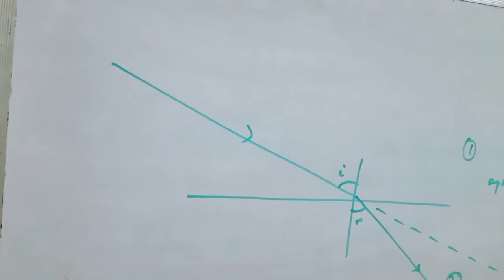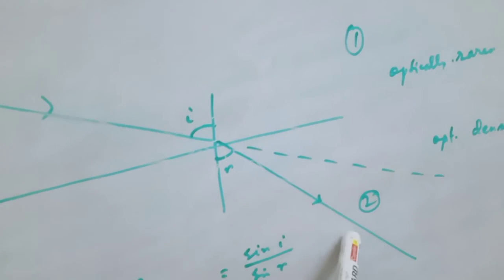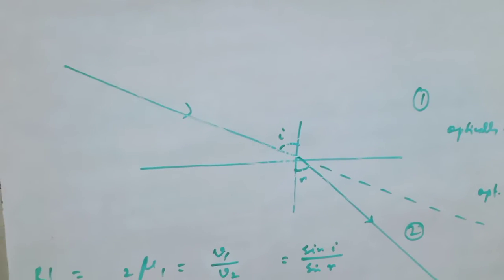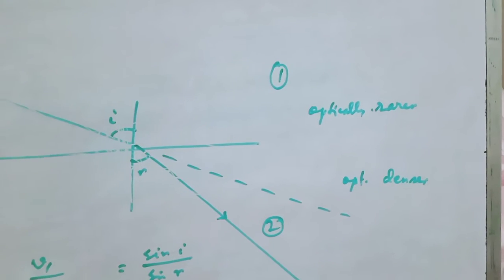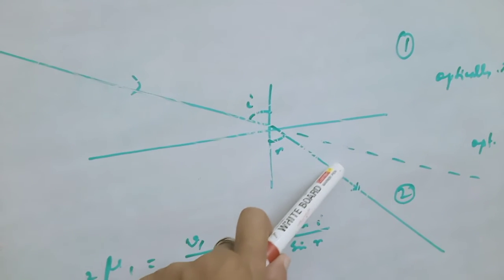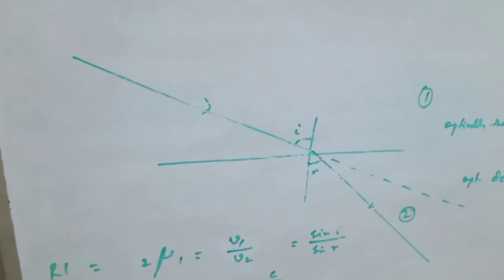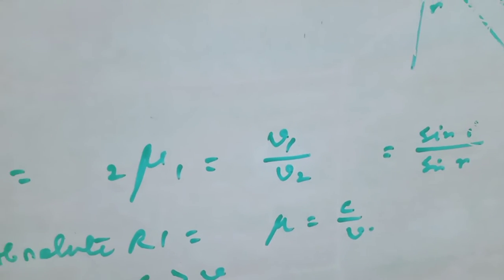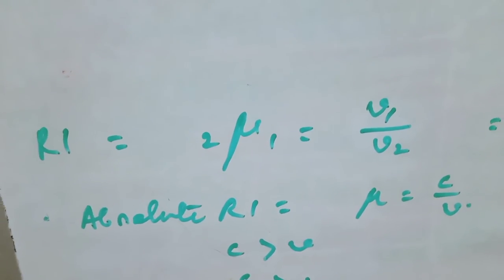Refraction class 8